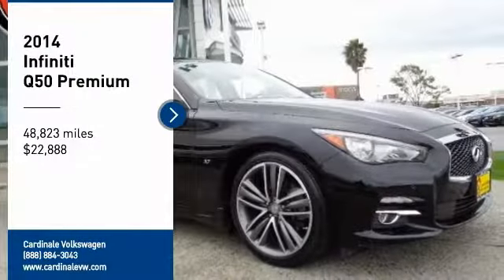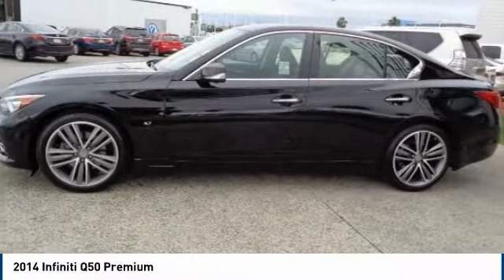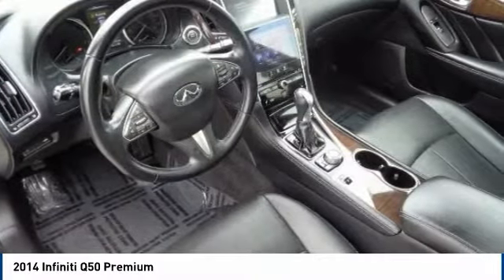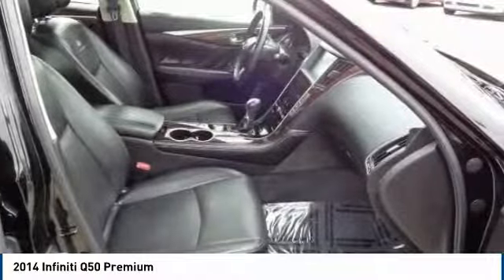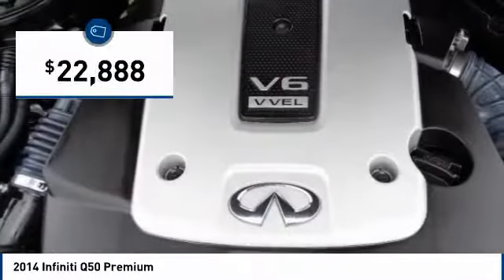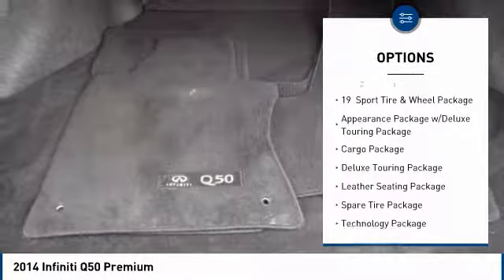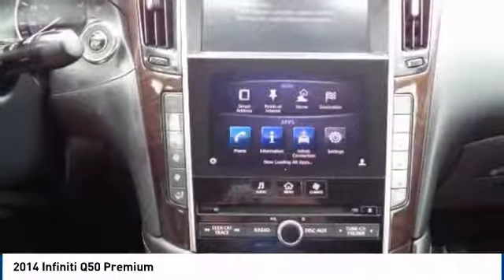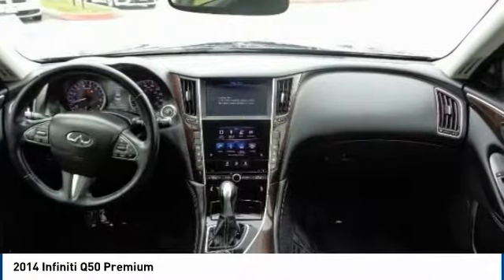2014 INFINITI Q50 Salinas CA P10331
2014 INFINITI Q50 Premium

Cardinale Volkswagen
500 Auto Center Circle

CARFAX One-Owner. Black Obsidian 2014 INFINITI Q50 Premium RWD 7-Speed Automatic with Manual Shift 3.7L V6 DOHC 24V Head Turner, 19  Sport Tire & Wheel Package, Adaptive Front Lighting System, Advanced Climate Control System, Back-Up Collision Intervention, Blind Spot Warning & Intervention Systems, Eco Pedal, Forward Emergency Braking, Front Seat Pre-Crash Seat Belts, High Beam Lighting On/Off Assistance, Intelligent Cruise Control w/Full Speed Range, Lane Departure Prevention & Warning System, Navigation System, Predictive Forward Collision Warning, Technology Package.  Recent Arrival! 29/20 Highway/City MPG  Awards:     2014 IIHS Top Safety Pick      2014 KBB.com 10 Best Luxury Cars Under  40,000 If you are in the market for a new or pre-owned vehicle, do yourself a favor and stop by our dealership in Salinas to see what we can do to help with your needs. We pride ourselves in building outstanding relationships where everyone wins!!! Serving the local Salinas, Seaside, Carmel, Pacific Grove, Gilroy, Hollister, Marina, Monterey and Central Coast areas,  Reviews:      Many high-tech electronic and safety features; nicely detailed interior; excellent fuel economy from available hybrid model; muscular V6 engine; roomy trunk. Source: Edmunds     The 2014 INFINITI Q50 has a wide, low stance, with flowing curves that start from the Double-wave hood and glide all the way back. In the front of the car is a bold looking double arch grille, and in the rear you will notice the crescent shaped windows, which create a feeling of more space. The front headlights, daytime running lights, fog lights, and rear taillights are stunningly designed and utilize LEDs as well. The Q50 comes in five models for you to select from. The gas models are the Q50 3.7, the Q50 3.7 Premium, and the Q50S 3.7. Further, there are two hybrid offerings: the Q50 Hybrid Premium, and the Q50S Hybrid. Each model lets you pick from a Rear-Wheel Drive or an All-Wheel Drive Version. The gas models all share a 328 Horsepower, 3.7-liter, V6 engine. The Hybrids have a 3.5-Liter V6 Engine coupled with a 50 kW electric motor and a lithium-ion battery. The Rear-Wheel Drive Q50 Hybrid Premium gets the best gas mileage of the bunch with an impressive EPA estimated 29 MPG City and 36 MPG Highway. The interior of the vehicle will immerse you in luxurious design. Take in the beauty of wood accents that are hand polished, and the comfort of plush front seats that are the result of extensive ergonomic research. The high-resolution display between your gauges has been developed to show a wide range of range of vehicle information, while reducing your risk of being distracted. The Q50 comes very generously equipped with standard features including such items as leatherette seats, dual-screen display, Bluetooth with voice recognition, push-button start, 6-speaker sound system with USB and auxiliary inputs, and 17-inch aluminum alloy wheels. Plus, options like the Around View Monitor, Lane Departure Warning, Back-up Collision Intervention, and Blind Spot Warning are available on all trims above the Q50 3.7. Come drive the 2014 Q50 today! Source: The Manufacturer Summary  Vehicle price and availability are subject to change without notice.